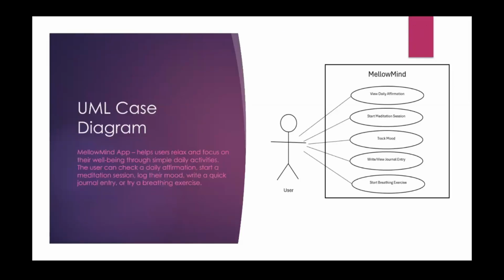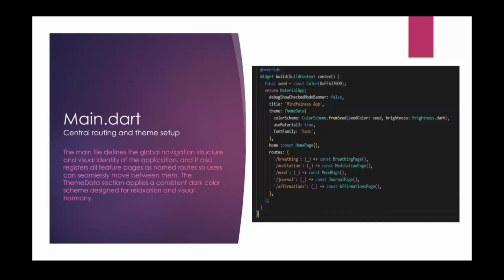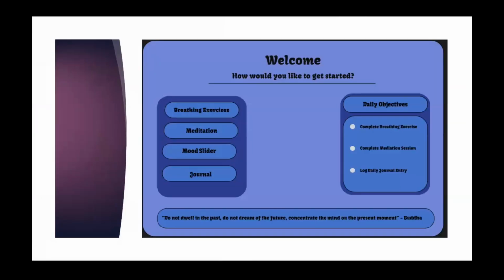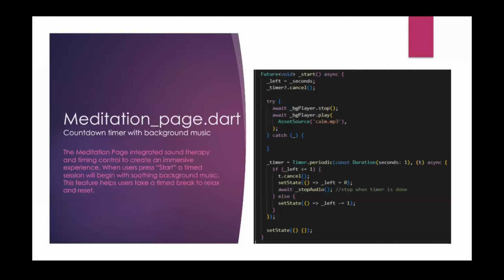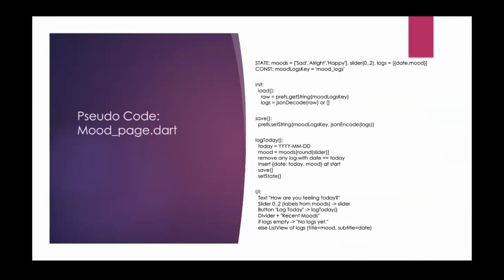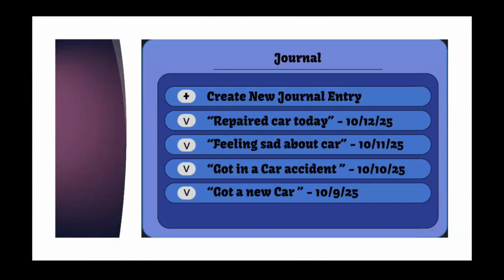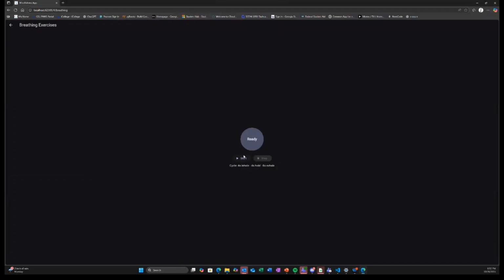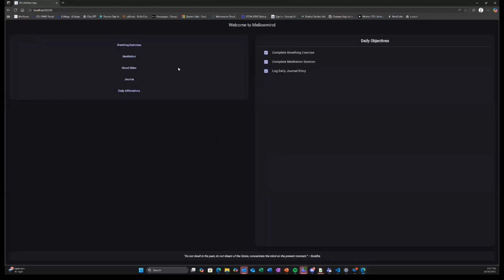MellowMind Ü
A Stress-Reducing App by BJ